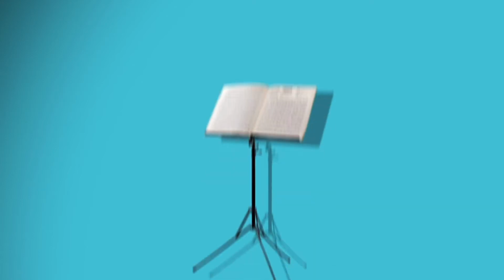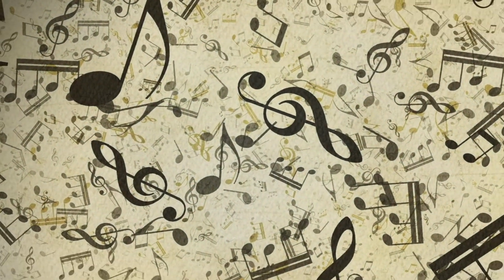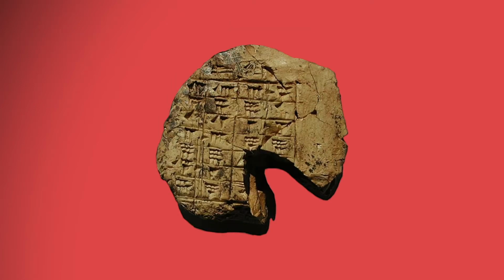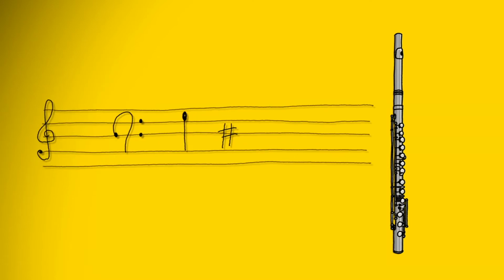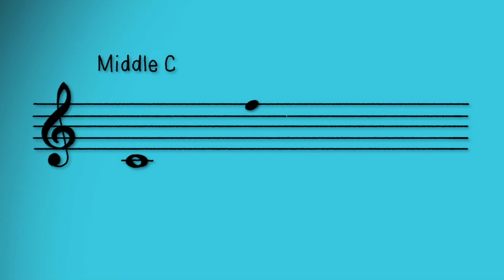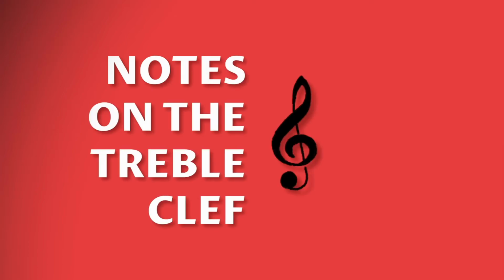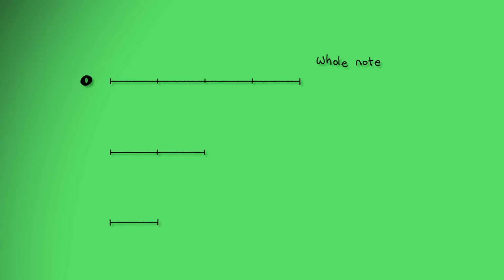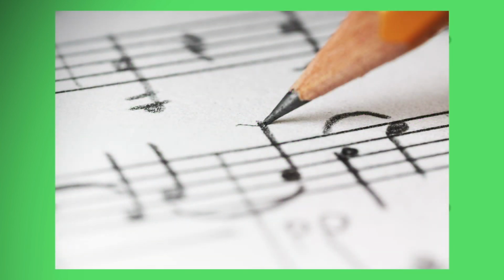How To Sight Read Flute Music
Are you looking to learn how to read sheet music for the flute?  Or wanting to figure out how to improve your sight reading skills?  Then this is the video for you.  Our Ted's List tutorial on reading treble clef notes will help all beginners understand notation, and will get you learning the letters in no time.

▪ Get tips & tricks from the most respected musicians in the world

ABOUT TED'S LIST:

If you are new here... Welcome!  I'm Robert Emery, and I’m lucky to have been a professional musician since the age of 16.  But if my name is Robert, why is my website called Ted’s List?!?

In 2015 I became a Dad. Teddy entered the world and has since gone on to love music as much as I do.  Music is my life and passion, touring the world as a conductor and pianist, performing with the most amazing talents on this planet. But how could I help Teddy’s friends and parents with their musical education?

Ted’s List is the answer.

I have a thriving career as a musician, so I don’t need to ‘sell you’ music lessons or expensive courses to make money.  My friends and I can simply give real advice as pro-musicians, and that’s what makes us different.

You can access all of the content without signing up to a single thing.  If I could get one ‘result’ from this video, it is getting you to take ACTION. All with the hope that you have music wrapped around you like I’ve done my whole life… It’s what I call my ‘Musical Duvet’.

I’m sure it will save you time and money in finding the very best of what you need, for the lowest possible price. And most importantly of all – I hope it inspires you in your music-making.

Leave me a comment and let me know what you think or if you'd like to request a video, that's your place to let me know what you'd like to learn about!